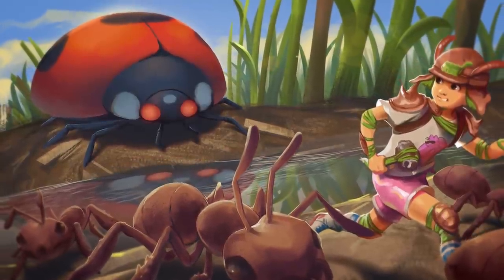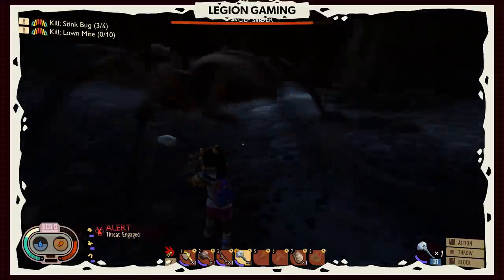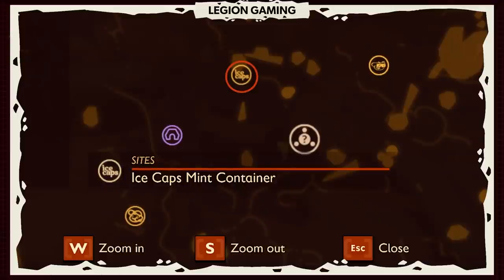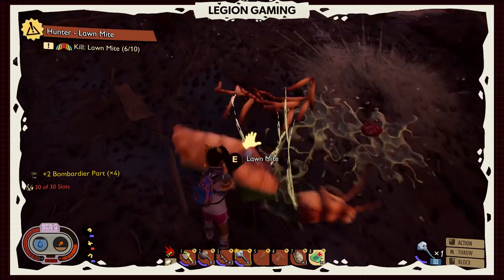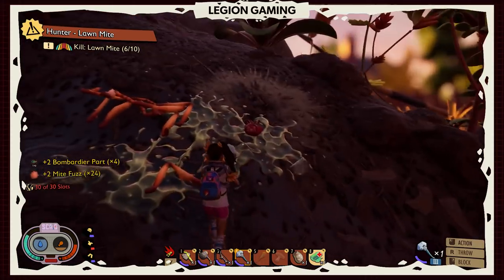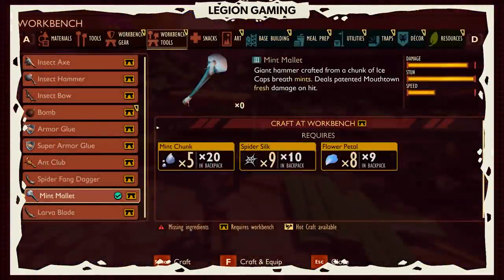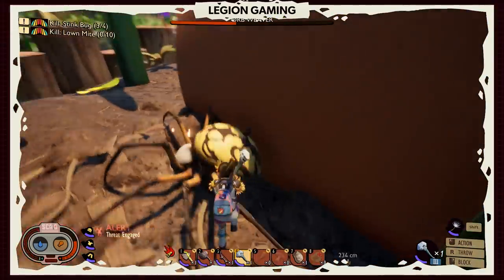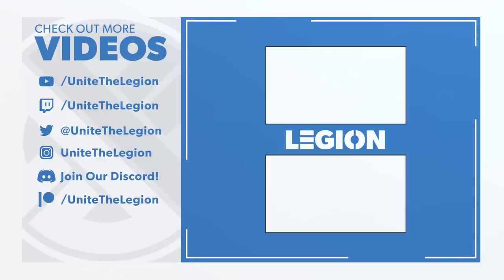How To Get The Mint Mallet In Grounded | Grounded Survival Guide - The Best Weapon In The Game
If you're looking for an edge in Grounded you need look no further than the Mint Mallet. This tier three weapon is the best when it comes to damage and easily one of the strongest in the game so far. Codiak takes you step by step through the process of collecting and crafting this one-of-a-kind weapon in a brand new Grounded Survival Guide